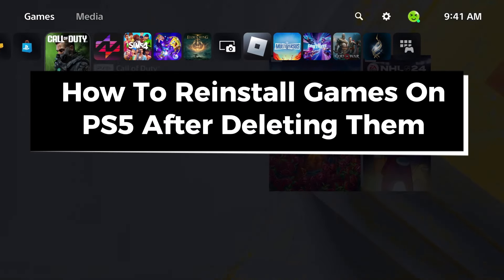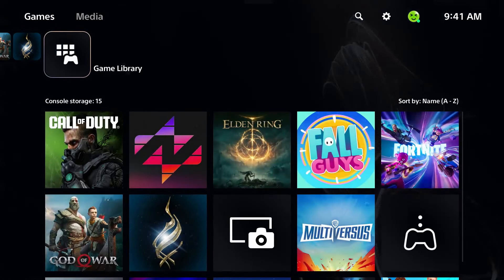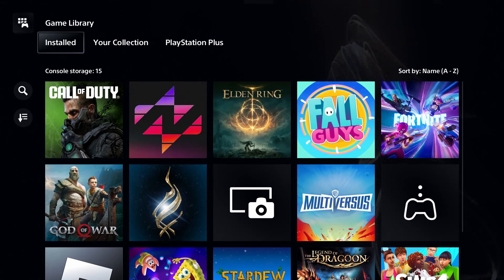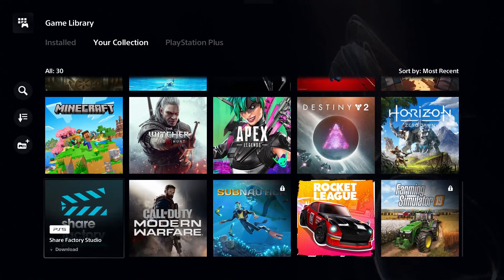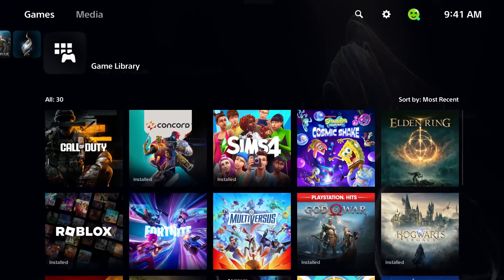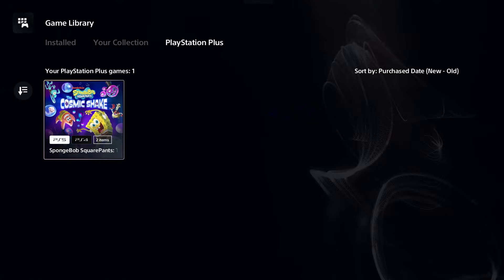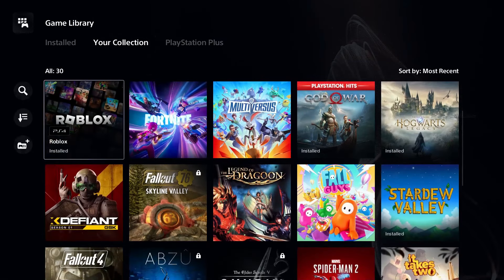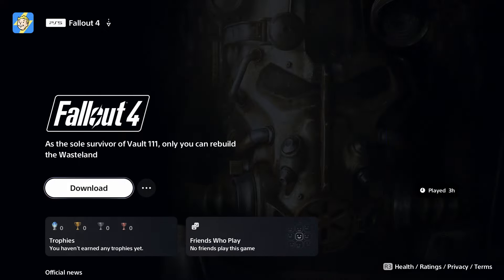How To Reinstall Games On PS5 After Deleting Them (Redownload Games)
How to reinstall games on PS5 after deleting them? In this guide, I show you how to reinstall games on your PlayStation 5 after deleting them by redownloading them again and installing them. Hope this helps!